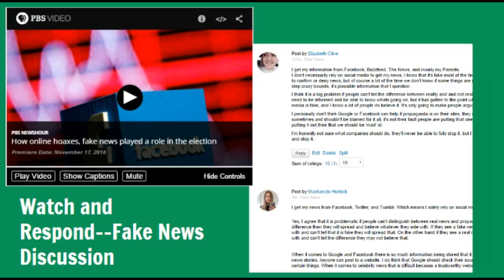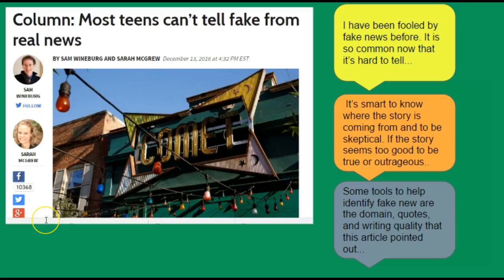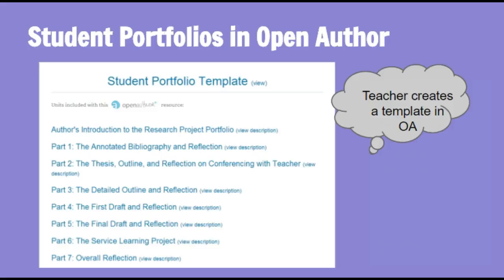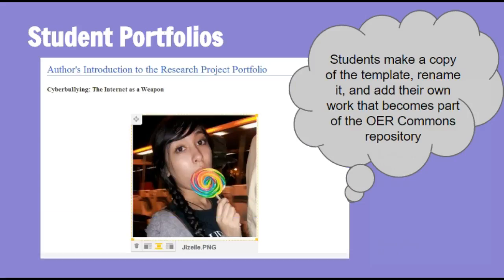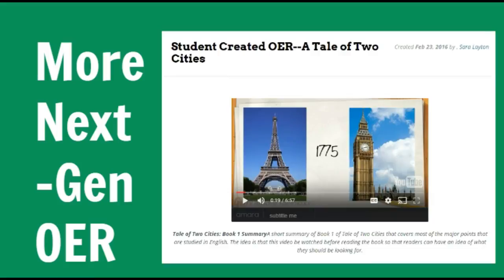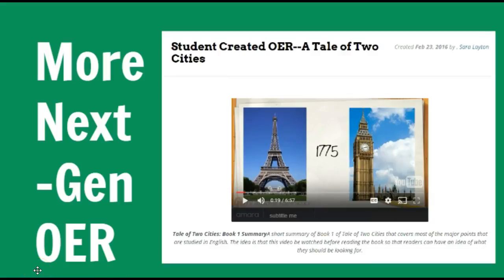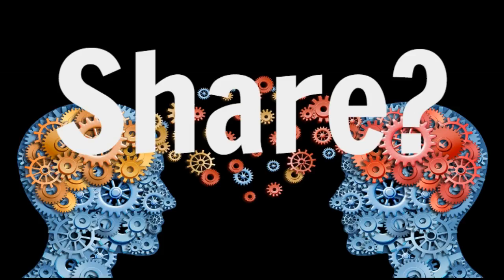PBS Digital Innovation